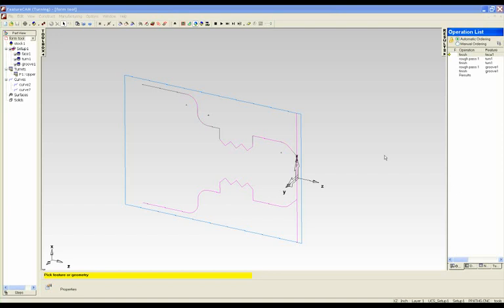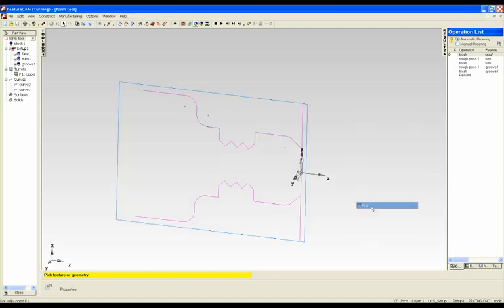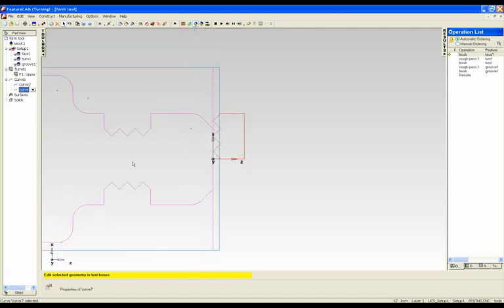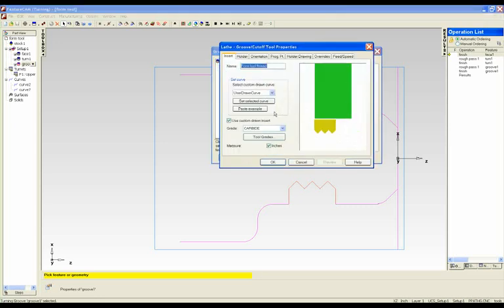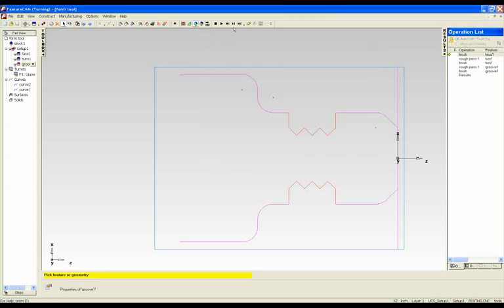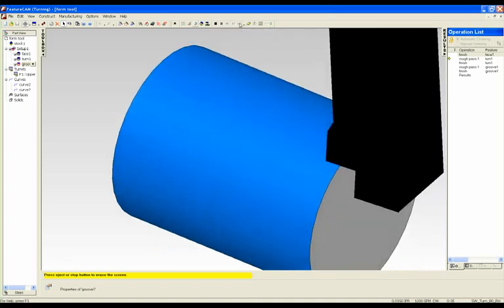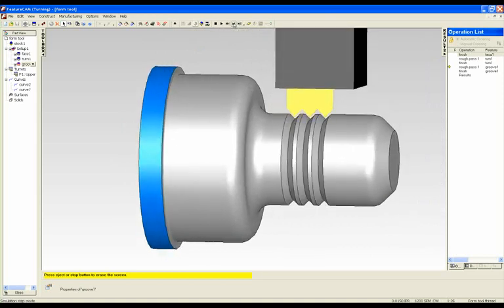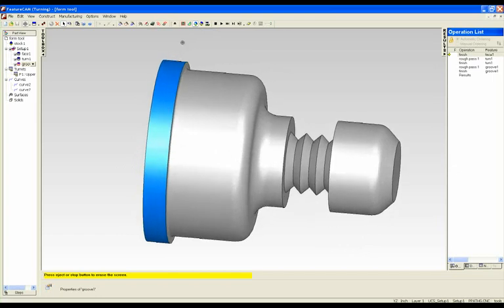Form Tools - FeatureCAM 2009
FeatureCAM now has the capability to use a Form Tool for machining grooves in a turning operation.